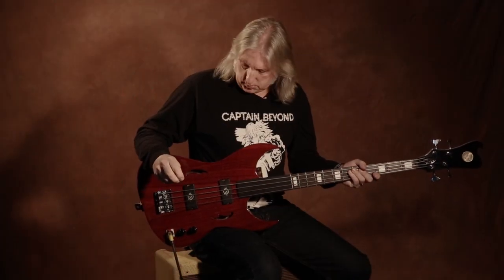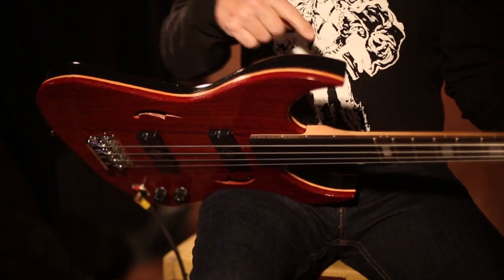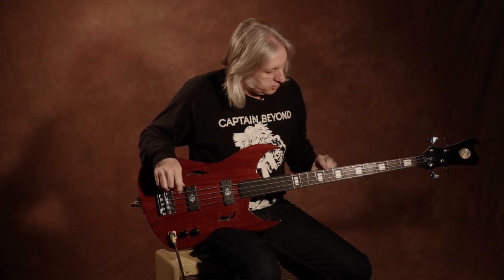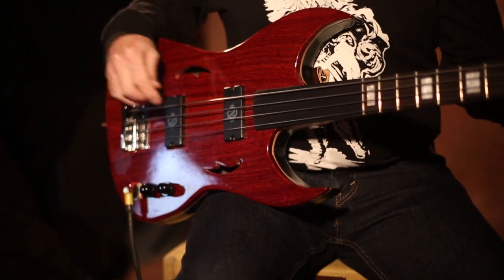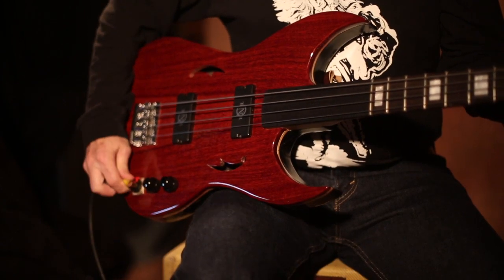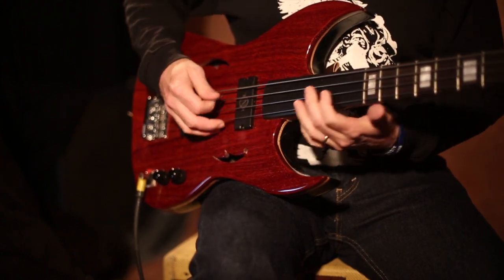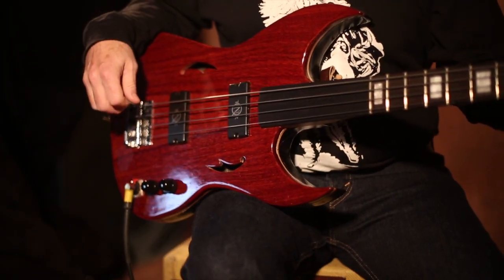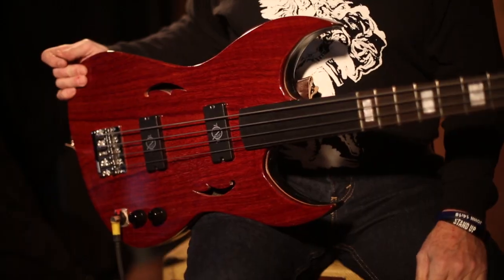Manalishi "Soul Rocket" bass HD 720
A little demo of my Manalishi "Soul Rocket" bass.